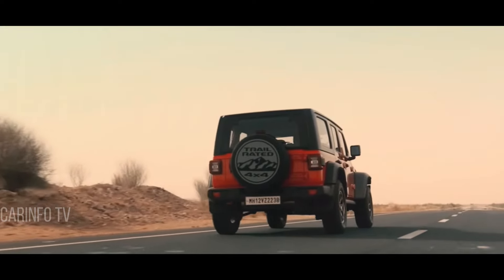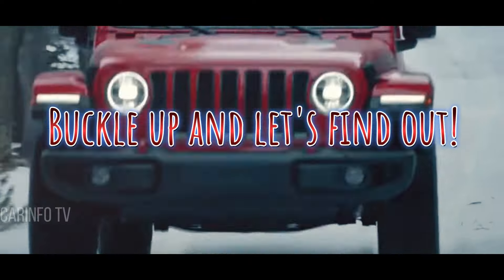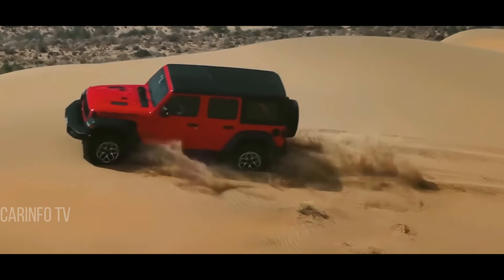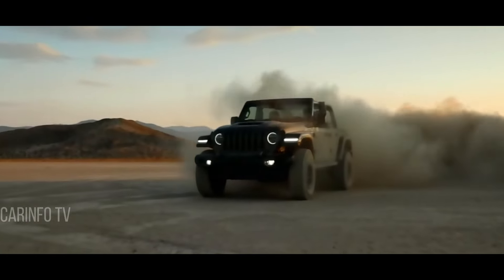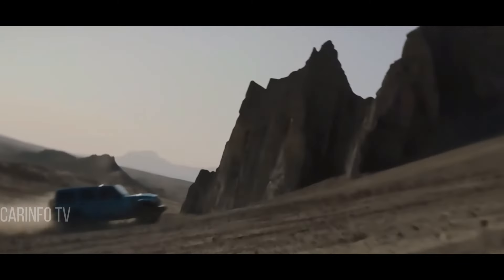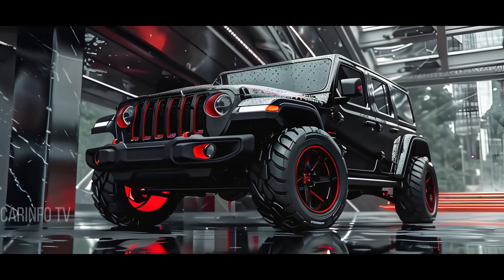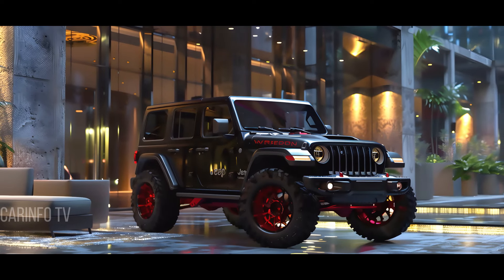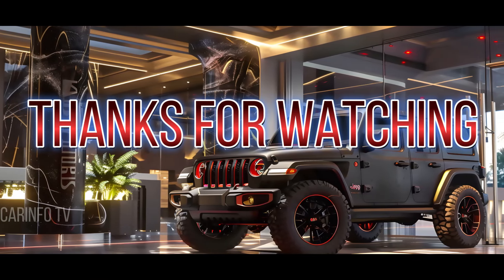NEW 2025 Jeep Wrangler Unveiled | Changes EVERYTHING!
2025 Jeep Wrangler  - In this video, we dive into the highly anticipated 2025 Jeep Wrangler and explore whether it lives up to the hype. Join us as we review all the exciting features, upgrades, and changes that Jeep has made to the iconic Wrangler. If you're a fan of off-roading and adventure, you won't want to miss this comprehensive review of the 2025 Jeep Wrangler. Is it worth the hype? Watch to find out!